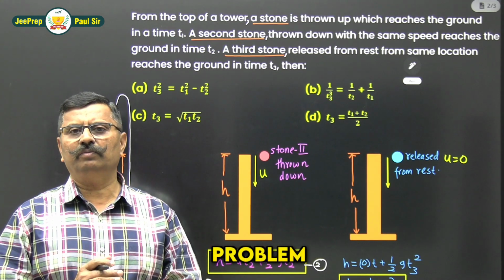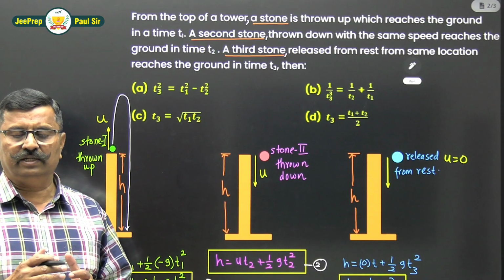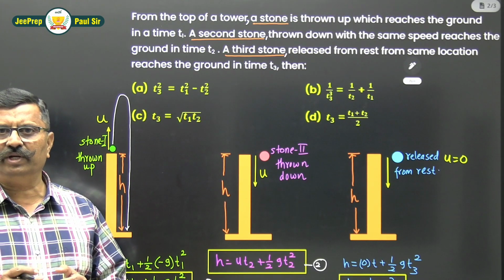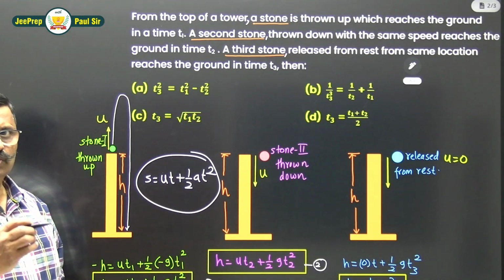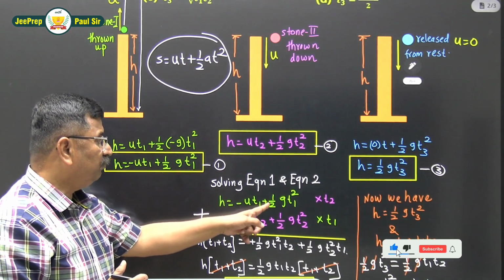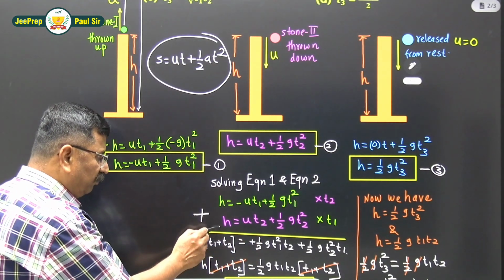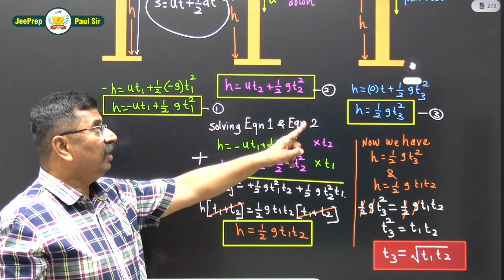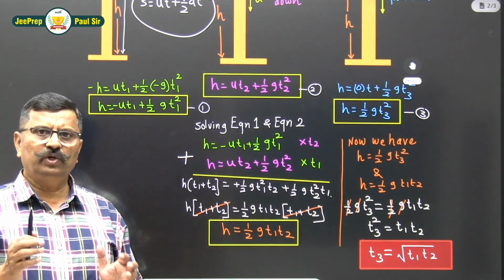From the top of a tower, a stone is thrown up which reaches the ground.. | Jee Physics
From the top of a tower, a stone is thrown up which reaches the ground in a time t. A second stone, thrown down with the same speed reaches the ground in time t,. A third stone, released from rest from same location reaches the ground in time ta, then:

Questions🙋
how many students appeared for jee mains 2023?
what is jee?
how many attempts for jee mains?
what is jee exam?
when is jee mains 2023?
how many students appeared for jee mains 2022?
when will jee main 2023 admit card release?
what is mht cet?
when mht cet result will be declared 2023?
how to check provisional merit list of mht cet 2023?
how to check mht cet result?
how many students appeared for mht cet 2022?
when mht cet result will be declared?
how many students appeared for mht cet 2023?
when is neet result 2023?
how many students appeared for neet 2023?
how many marks are required in neet for mbbs?
how many attempts for neet?
when is neet 2023?
what is the full form of neet?